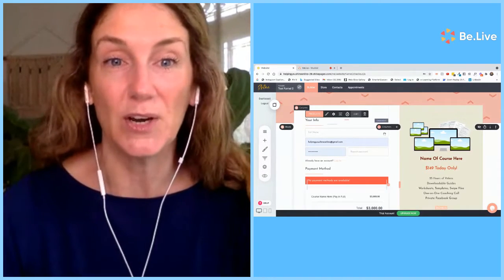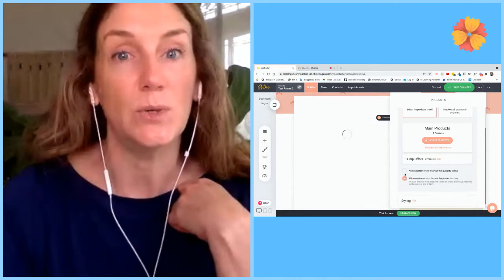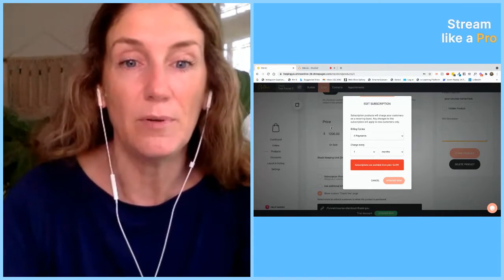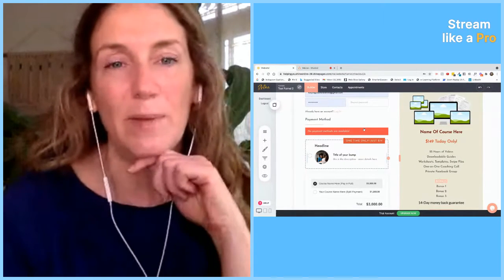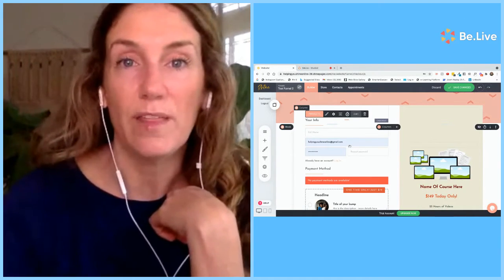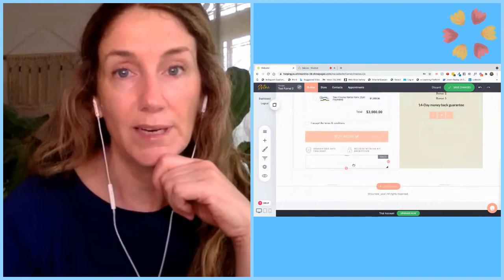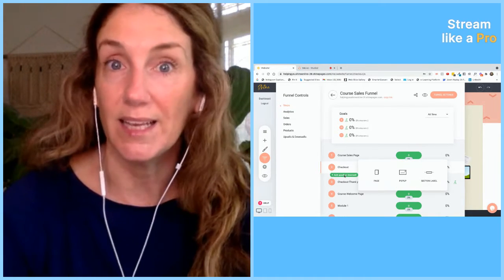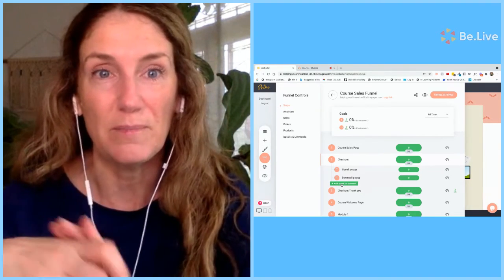Increase your average order value with bump offers, upsells & downsells!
Let's talk checkouts!  With ShinePages you can add Order Bumps, one-step or two-step checkouts, split payments, upsells, downsells and more!  Sell your course, program, signature offer, membership or digital products online!